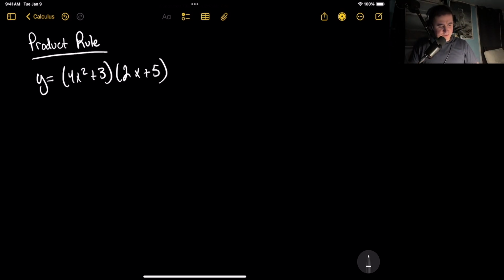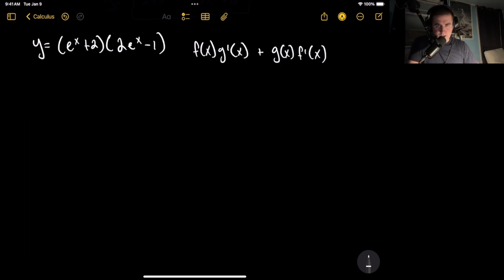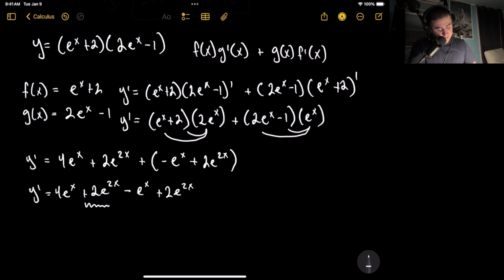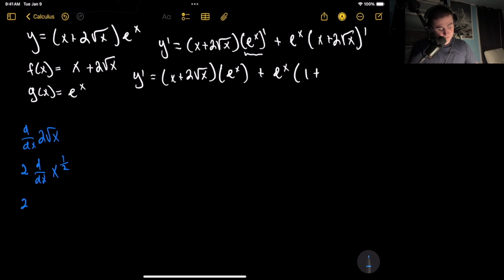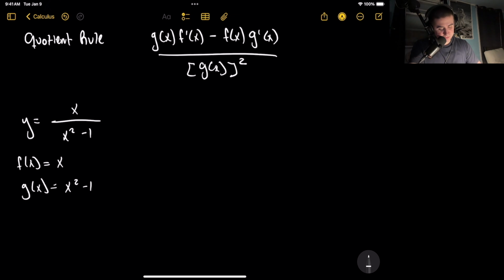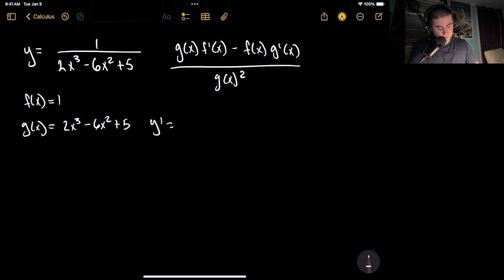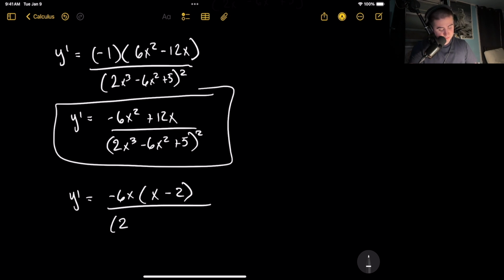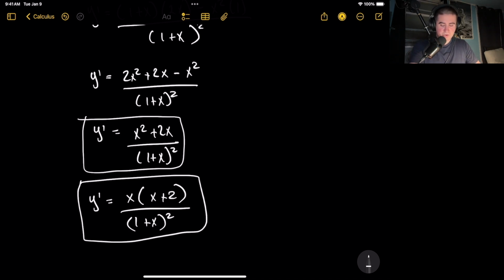Derivative: Product and Quotient Rule Exercises PART 1